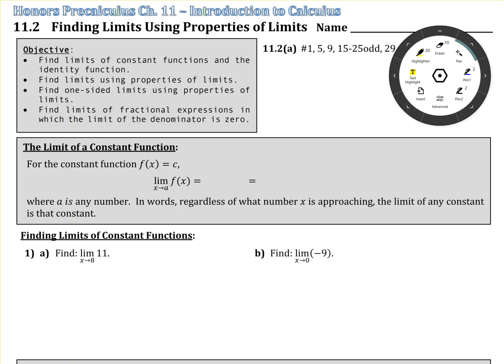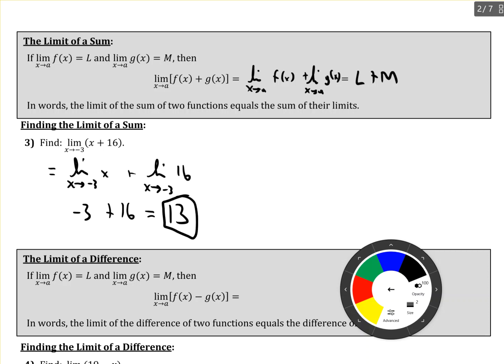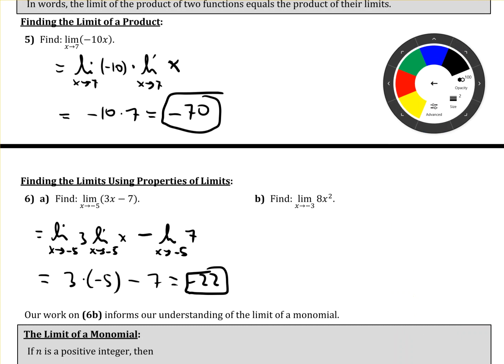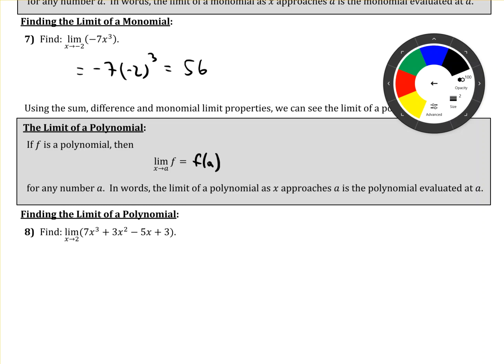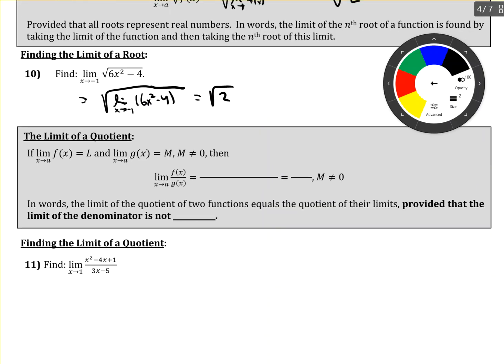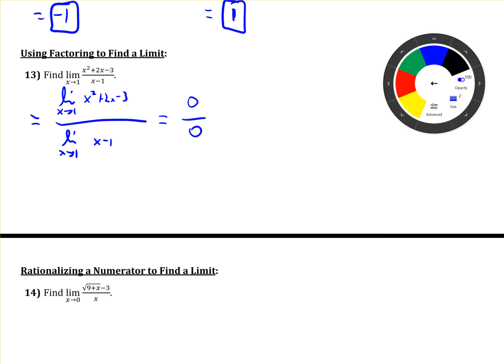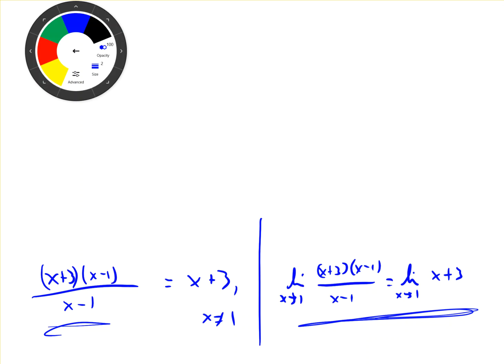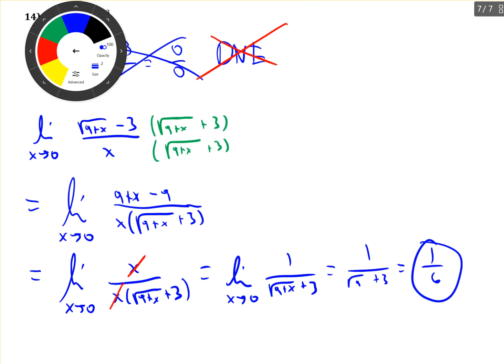11.2 Limit Laws